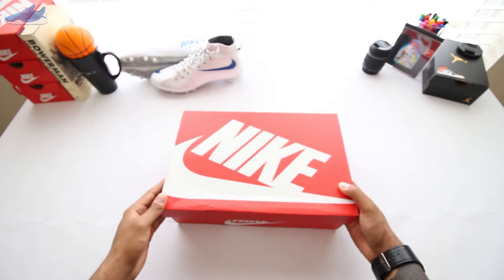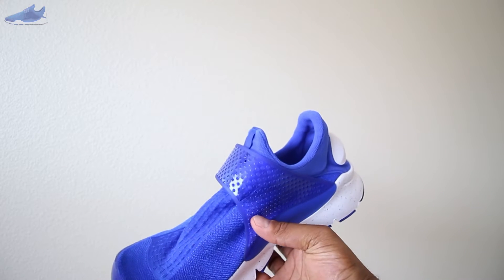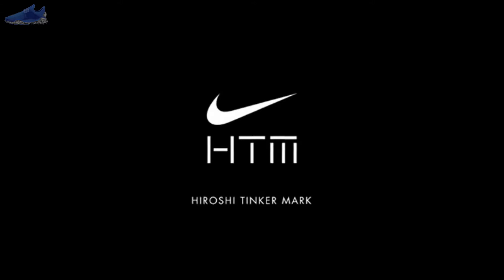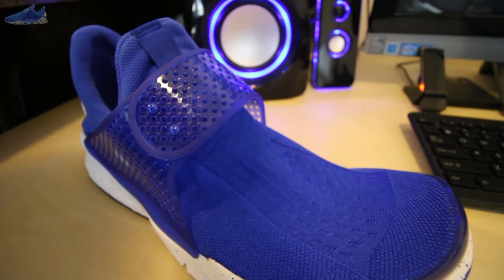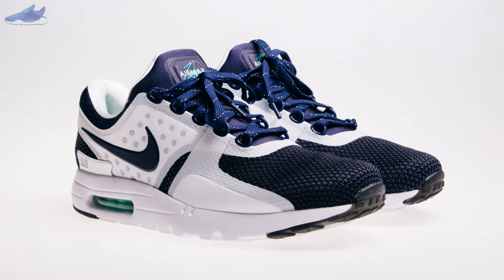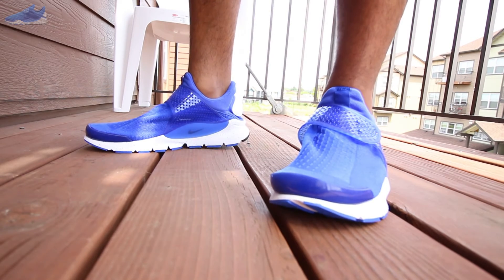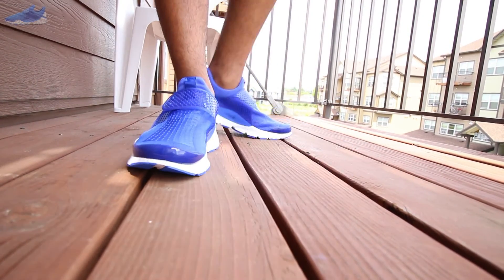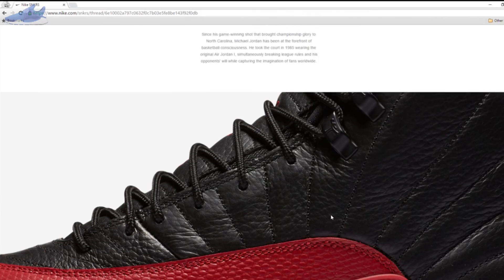Nike Sock Dart Blue Racer "Unboxing and Review"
| Nike Sock Dart |

Release Date: April 22nd, 2016

Designer: HTM (Hiroshi, Tinker, Mark)

Colorway: Racer Blue/Racer Blue-White

Original Retail Price: $130

Where I snagged: Nike.com

Great overall sportswear sneaker. Light, comfy, breathes well. Perfect fit for summer.